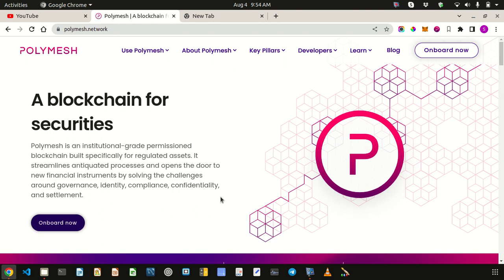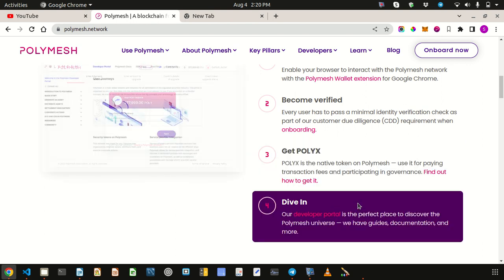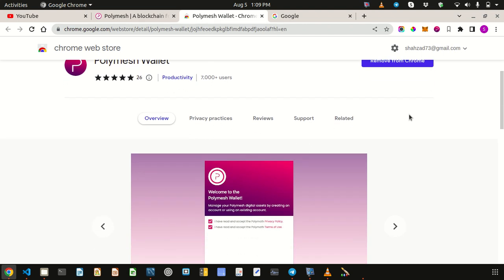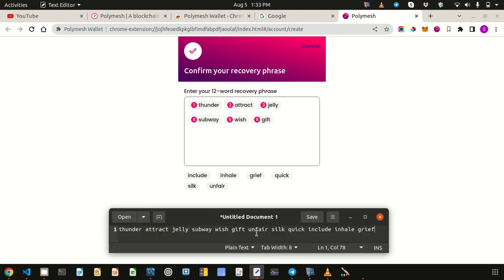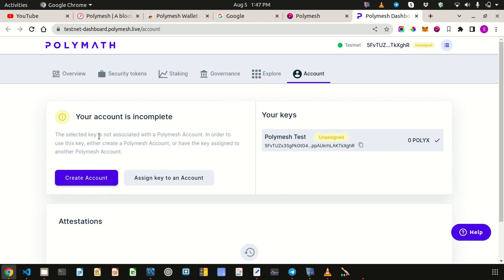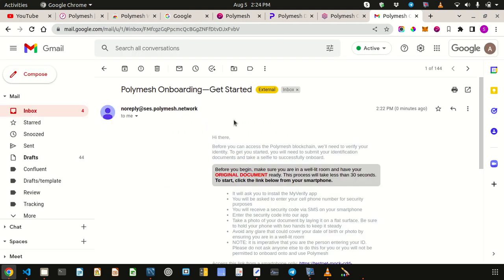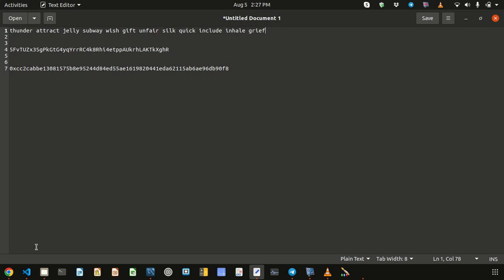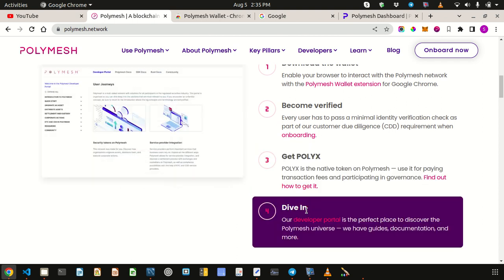Polymesh Blockchain - Introduction and setting up your crypto wallet - Part 1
In this video we will explore polymesh blockchain, it's basics and then we will go through the setup process to install Polymesh crypto wallet in chrome browerr. We will also go through customer due diligence or CDD process to setup your account in polymesh network and then we will explore polymesh online dashboard. This is an introduction with this new blockchain to setup security tokens, operate, manage and then transfer those security tokens to users.

Part 2 - Detailed Demo to setup security token in Polymesh. Here is the video link in which security token deployment, setup, configuration and account attestations is shown in detailed